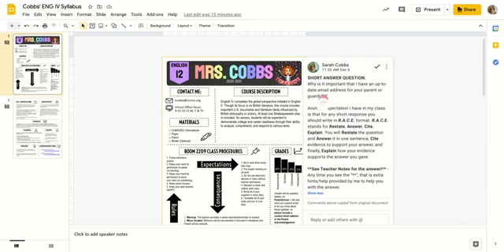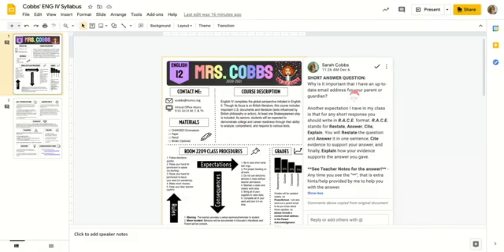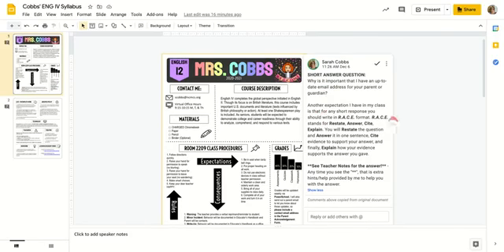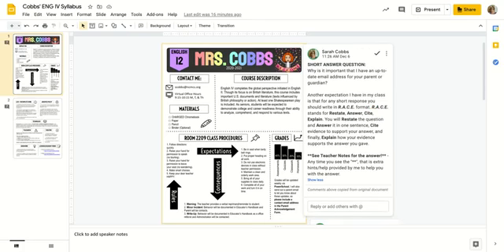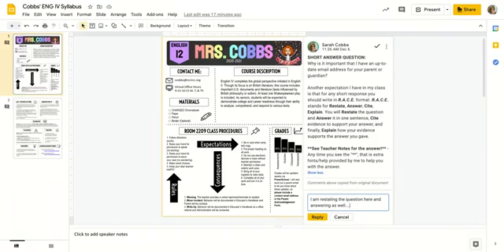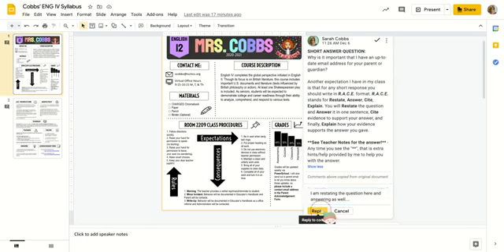How to Answer Comment Questions in a Google Slide